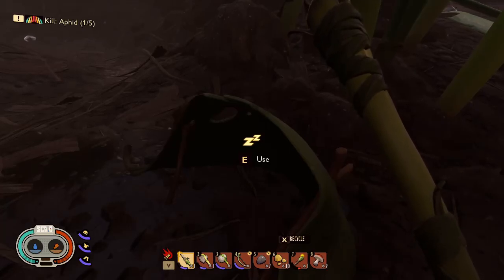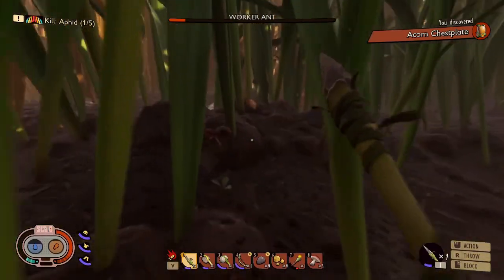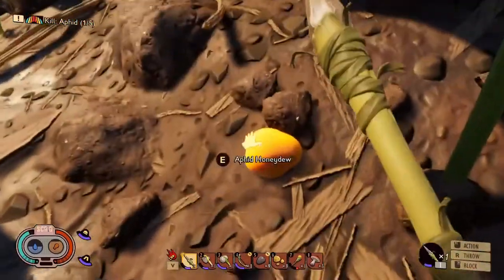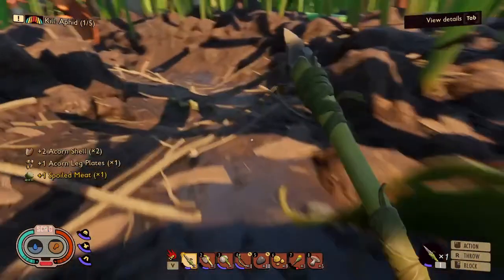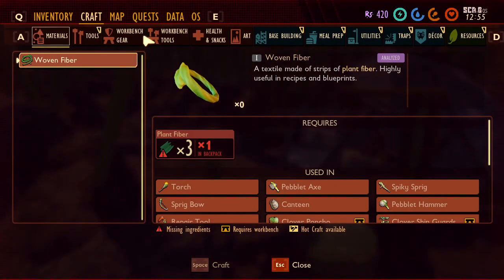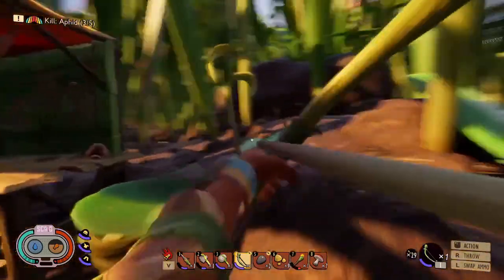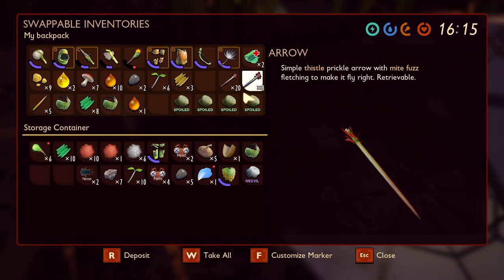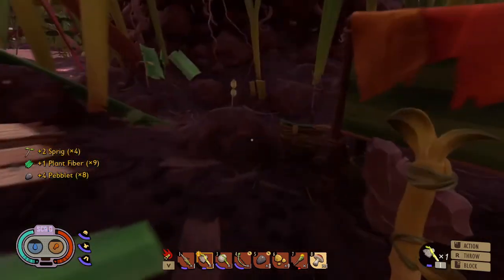Crafting Better Armor, More Tools, & Getting Ready to Build Base Walls | Grounded Gameplay #3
Grounded is a new game in the Survival Crafting Base Building Genre where you take on the role of 1 of 4 different kids who wakes up to realize they have been shrunk to about a half inch tall in their own backyard. Amazing Graphics, Awesome Story, and Killer Bugs makes this a masterpiece from XBox Game Studios.